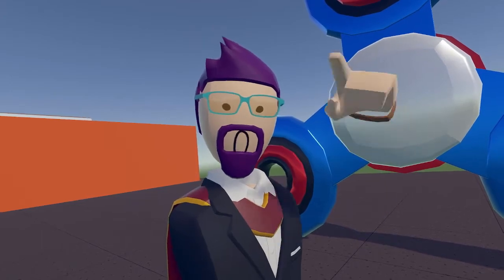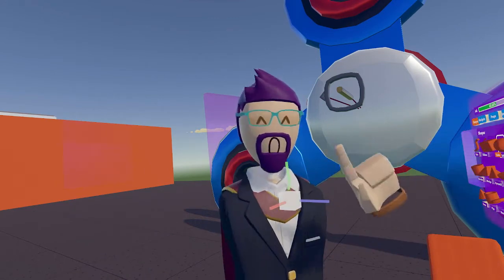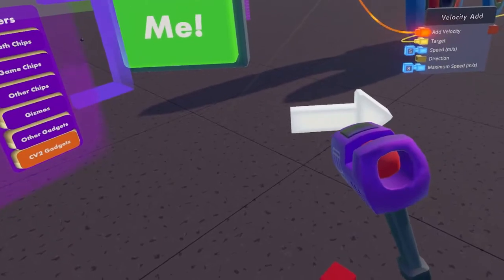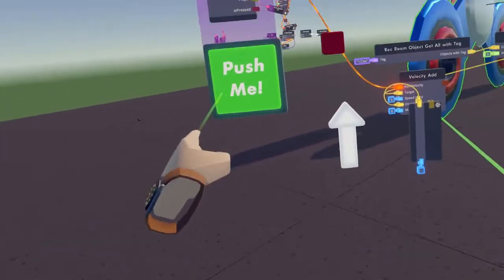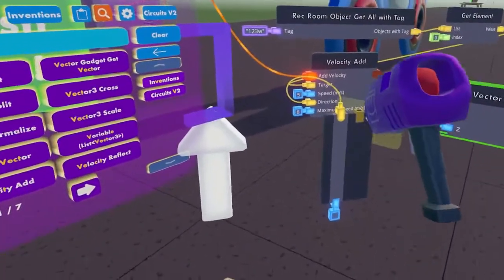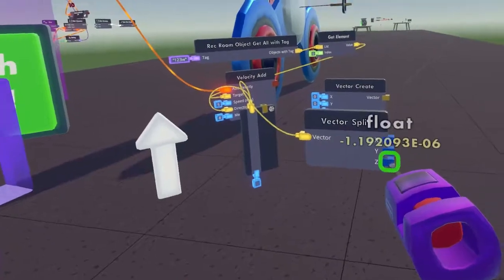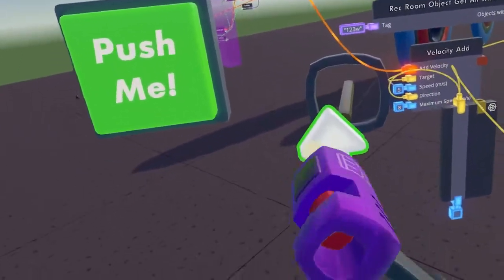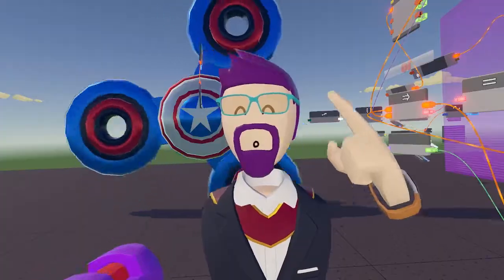How To Use The VECTOR GADGET in Rec Room | What Is A Vector? | Rec Room Circuits Tutorial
In todays Rec Room Circuit Tutorial, I show you how to use the vector gadget in Rec Room. I will explain what a vector is and how to add the vector gadget to your circuits in rec room. I also discuss why I think the gadget exist as it is very similar to the create vector chip.